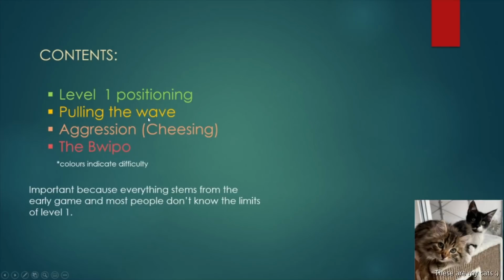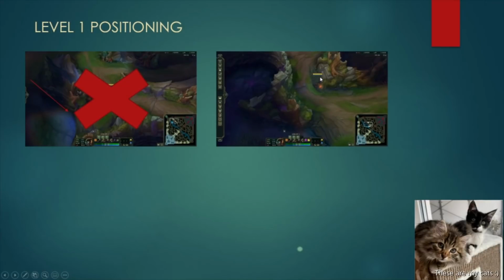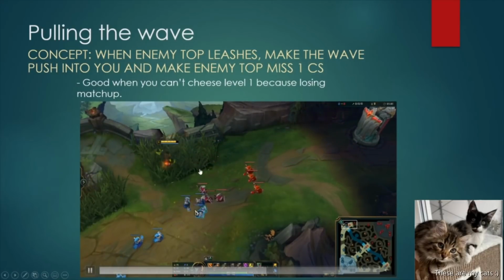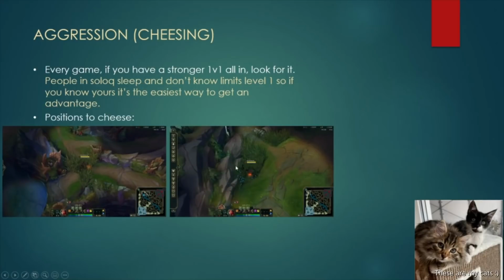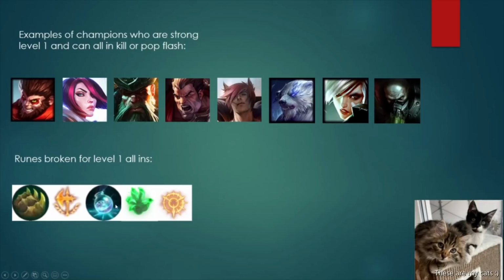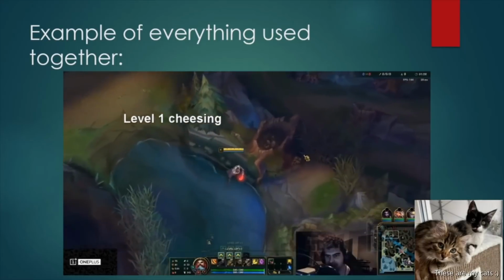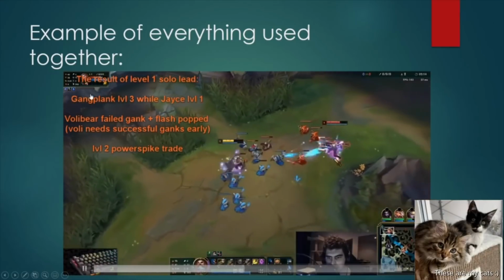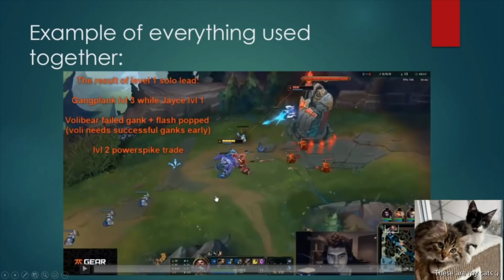Grandmaster Top lane Macro Guide: How to play level 1 - Basic to Advanced - How to Abuse "The Bwipo"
"If cheese works consistently, it isn't cheese, it's just good play"

Hello everyone, I decided to make a video on a topic I haven't seen much discussion around, if you want to get more leads early game (the most important part of soloq) then I highly recommend trying to implement the information in the video. Above all I hope it helped!

00:35 Top lane level 1 positioning

01:56 Pulling the wave

02:53 Aggression level 1 (Cheesing)

04:55 "The Bwipo"

I am a semi-professional top laner who peaked Grandmaster and I do coaching.